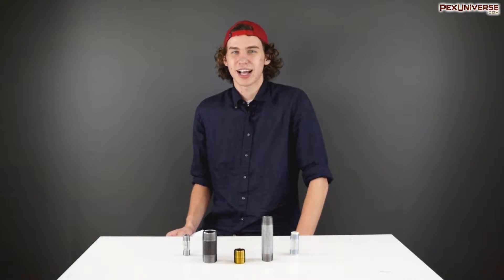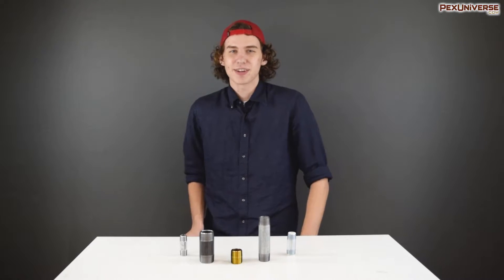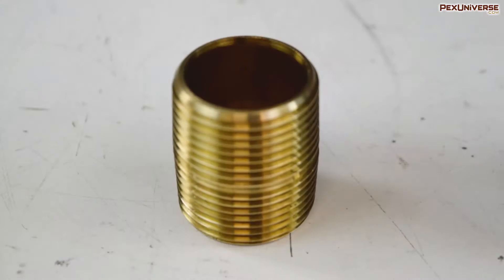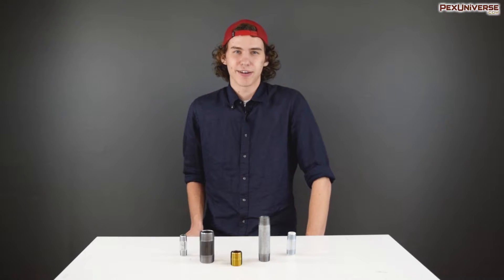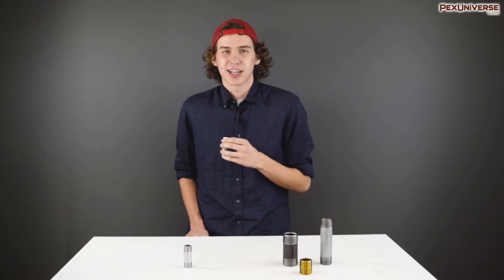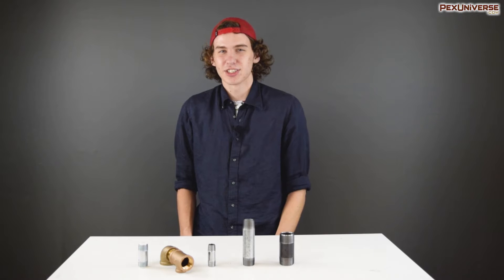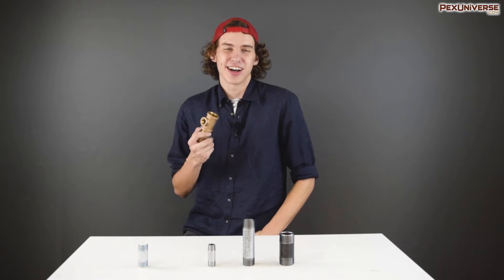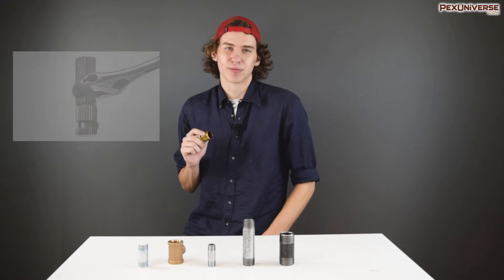What Is A Pipe Nipple?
In this video we're going to explain everything you need to know about the simplest of pipe fittings, the pipe nipple. Ever wonder what pipe nipples are, what pipe nipples are made of, or how to remove pipe nipples? Wonder no longer!